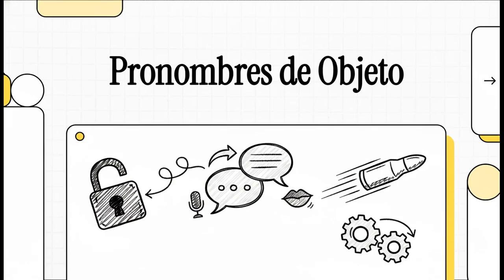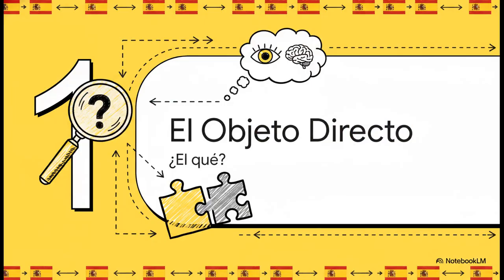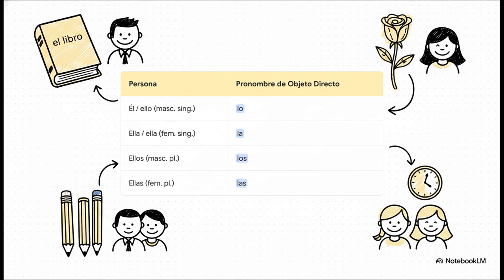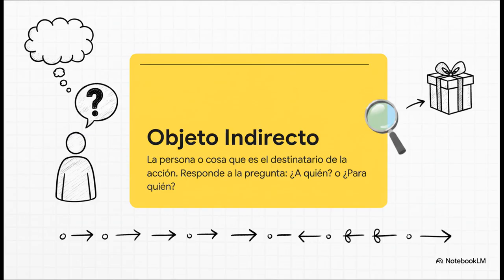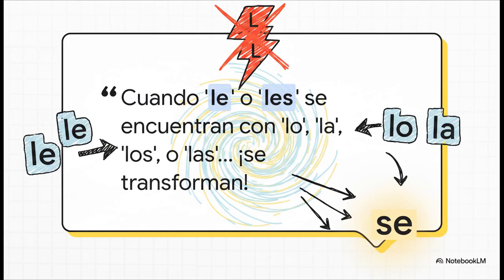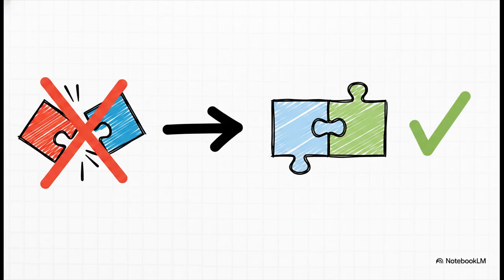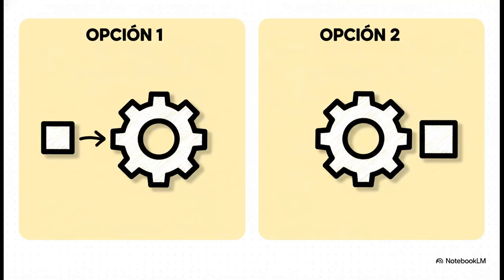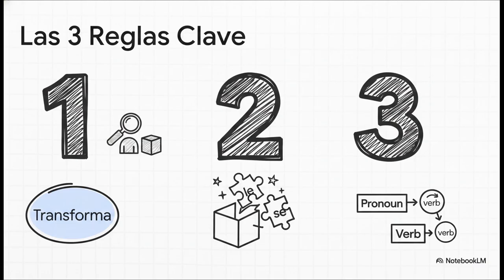Pronouns In Spanish - Pronombres en Español - A2 - U8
Use direct and indirect object pronouns correctly to avoid repetition.